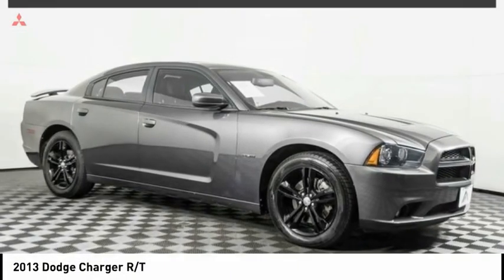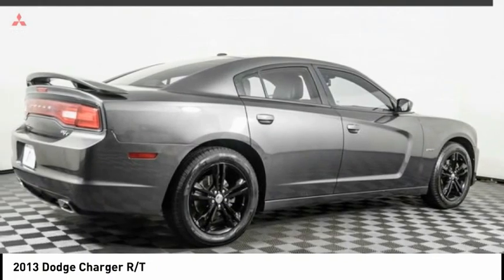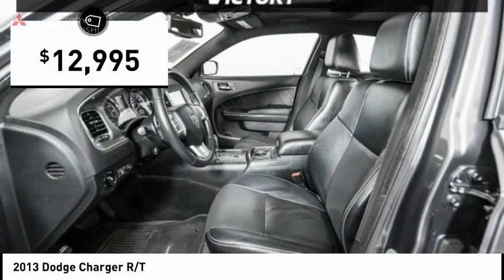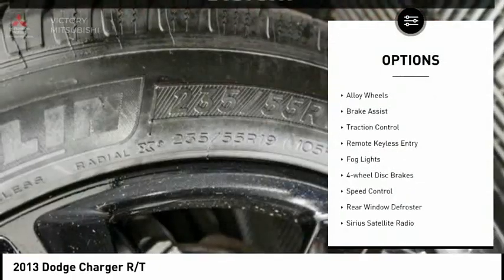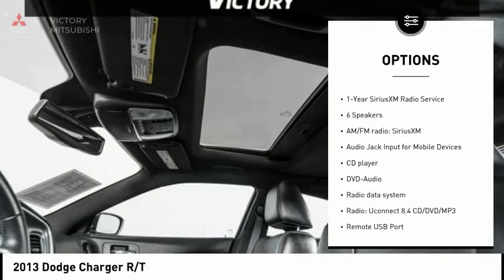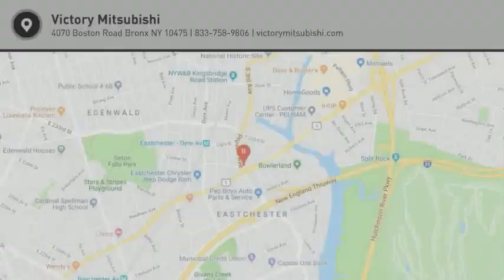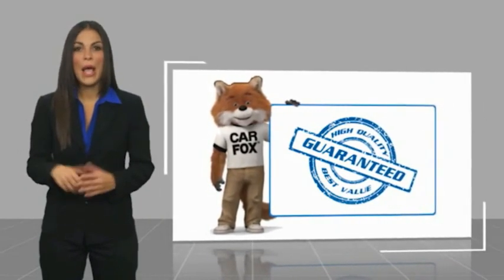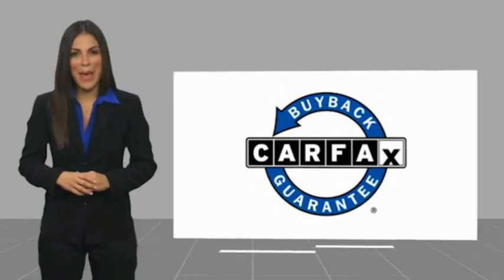2013 Dodge Charger Bronx NY 197899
2013 Dodge Charger R/T

Victory Mitsubishi
4070 Boston Road

Welcome to Victory Mitsubishi! We offer a combined inventory of 700 cars new and luxury used vehicles. All Used vehicles come with a quality assurance inspection, our New Vehicles have an unprecedented 10-year 100k mile warranty we also have vehicles car for any want or purpose. Come into test drive this car for any want or purpose. Come in to test drive this Dodge Charger R/T today! Priced below KBB Fair Purchase Price! *, AWD, Black Interior Leather.brClean CARFAX.br2013 Dodge Charger R/T Granite Crystal Metallic Clearcoat 4D Sedan Save yourself Time and Money - Fill out a credit application online at victorymitsubishi.com and get pre-APPROVED! Financing available for all types of credit with low monthly payment that will fit you budget. Down Payment low as $599. Same day delivery. View our entire inventory by visiting our virtual showroom at victorymitsubishi.com - Only 2 blocks away from Exit 13 off I-95 or Minutes from exit 7 on the Hutchinson Parkway. While we make every effort to ensure the data listed here is correct, there may be instances where the pricing, options or vehicle features may be listed incorrectly. Dealer cannot be held liable for data that is listed incorrectly. Visit Victory Mitsubishi online at victorymitsubishi.com to see more pictures of this vehicle or call us at today to schedule your test drive. please refer to dealers website for exact pricing and for any incentives that we may apply! Our address is 4070 Boston Road, Bronx, NY 10475.br*